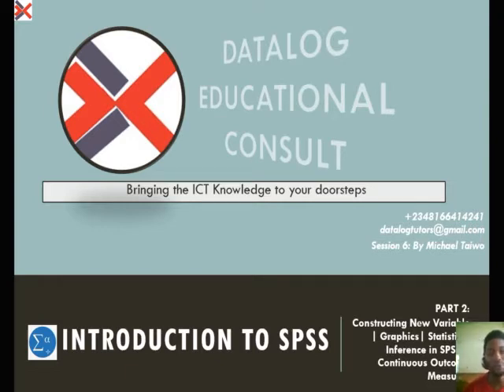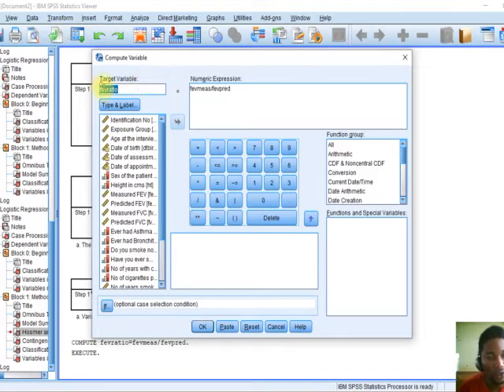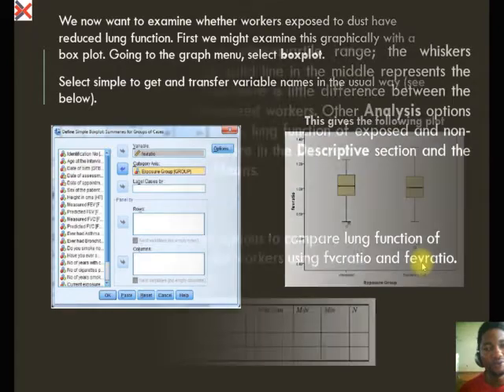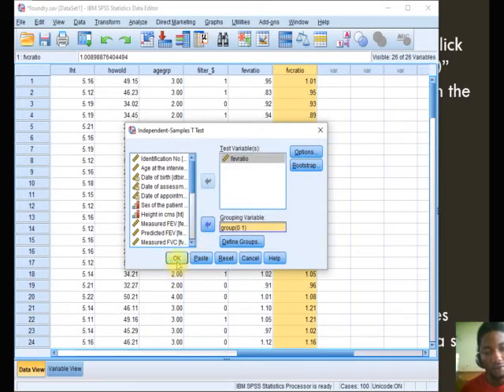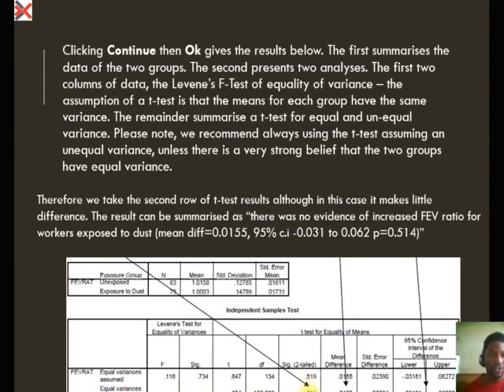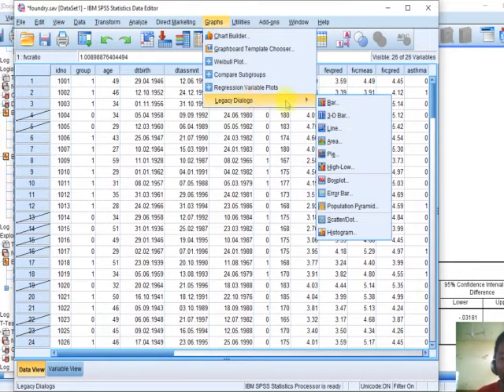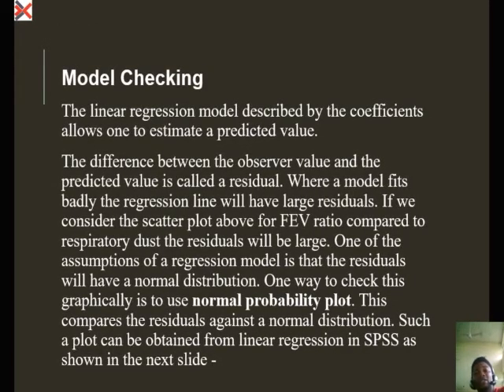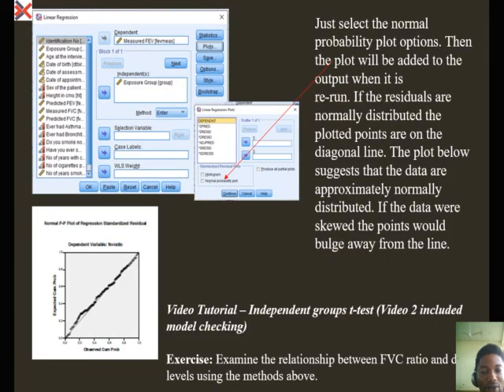INTRODUCTION TO SPSS: SESSION 6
Plotting of Charts, computing variable .